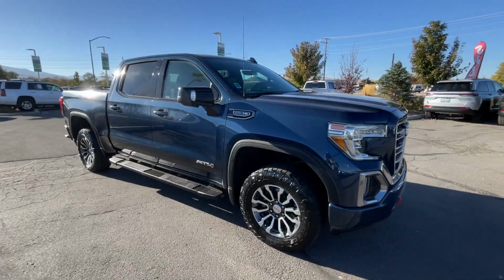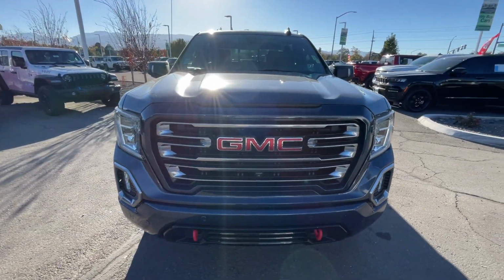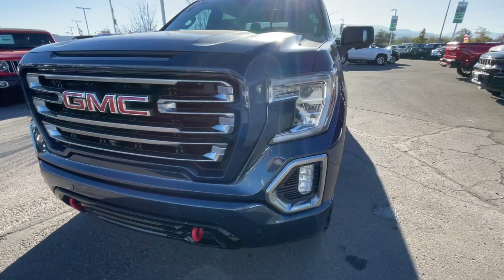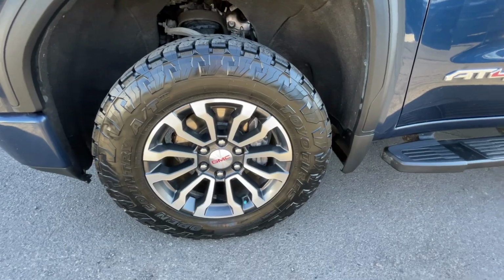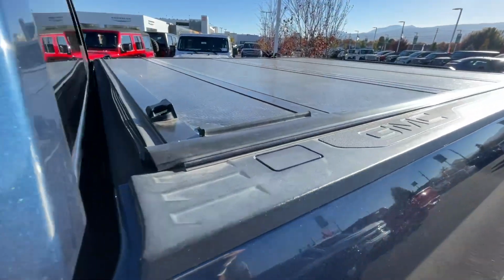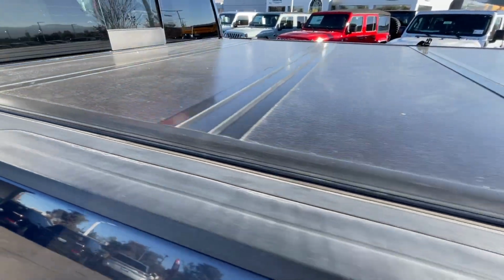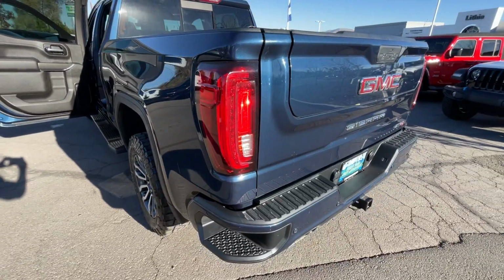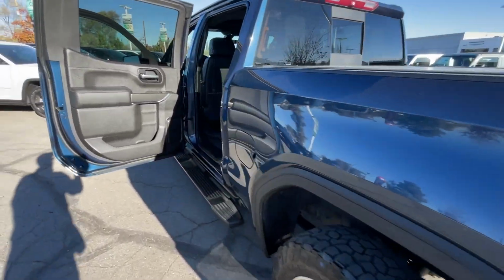2019 GMC Sierra_1500 Reno, Carson City, Northern Nevada, Sacramento, Elko, NV KG204757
Pacific Blue Metallic Used 2019 GMC Sierra_1500 AT4 4WD Crew Cab 147  available in Reno, Nevada at Lithia Chrysler Jeep of Reno. Servicing the Carson City, Northern Nevada, Sacramento, Elko, NV area.
2019 GMC Sierra_1500 AT4 4WD Crew Cab 147  - Stock#: KG204757

LOW MILES - 60 006! JUST REPRICED FROM $49 980. Sunroof  NAV  Heated/Cooled Seats  Heated Rear Seat  4x4  Bed Liner  Tow Hitch  Satellite Radio  AT4 PREFERRED PACKAGE  DRIVER ALERT PACKAGE II  OFF ROAD PERFORMANCE PACKAGE CLICK ME!br /br /KEY FEATURES INCLUDEbr /4x4  Heated Driver Seat  Heated Rear Seat  Cooled Driver Seat  Satellite Radio  Onboard Communications System  Trailer Hitch  Remote Engine Start  Dual Zone A/C  WiFi Hotspot  Heated Seats  Heated/Cooled Seats Privacy Glass  Keyless Entry  Steering Wheel Controls  Electronic Stability Control  Alarm. br /br /OPTION PACKAGESbr /OFF ROAD PERFORMANCE PACKAGE includes (L87) 6.2L EcoTec3 V8 engine  (PDM) Performance Upgrade Package  LPO  (R3O) LT275/65R18C MT blackwall Goodyear Wrangler DuraTrac tires and (RT5) 18  machined aluminum with Dark Grey accents  ENGINE  6.2L ECOTEC3 V8 (420 hp [313 kW] @ 5600 rpm  460 lb-ft of torque [624 Nm] @ 4100 rpm); featuring all-new Dynamic Fuel Management that enables the engine to operate in 17 different patterns between 2 and 8 cylinders  depending on demand  to optimize power delivery and efficiency  TECHNOLOGY PACKAGE includes (UV2) HD Surround Vision  (DRZ) Rear Camera Mirror  full display and (UV6) Multi-color 15  Diagonal Head-Up Display Includes (UHS) 8  Digital Driver information Center and (S4X) dealer-installed Black mirror caps  LPO. AT4 PREFERRED PACKAGE includes (UG1) Universal Home Remote  (A48) rear sliding power window  (IOT) 8  diagonal Premium GMC Infotainment with navigation  (UQA) Bose Premium Audio System and (K4C) Wireless Charging  SUNROOF  POWER  DRIVER ALERT PACKAGE I includes (UD5) Front and Rear Park Assist  (UKC) Lane Change Alert with Side Blind Zone Alert and (UFG) Rear Cross Traffic Alert (Includes Perimeter Lighting. DRIVER ALERT PACKAGE II includes (UEU) Forward Collision Alert  (UHX) Lane Keep Assist/Lane Departure Warning  (UHY) Low Speed Forward Automatic Braking  (UKJ) Front Pedestrian Braking  (TQ5) IntelliBeam headlamps and (UE4) Following Distance Indicator Includes (HS1) Safety Alert Seat. br /br /A GREAT TIME TO BUYbr /Was $49 980. br /br /Price does not include $599 Dealer Doc fee  taxes  and license fees. Price contains all applicable dealer incentives and non-limited factory rebates. You may qualify for additional rebates; see dealer for details.br /
TECHNOLOGY PACKAGE includes (UV2) HD Surround Vision, (DRZ) Rear Camera Mirror, full display and (UV6) Multi-color 15 Diagonal Head-Up Display Includes (UHS) 8 Digital Driver information Center and (S4X) dealer-installed Black mirror caps, LPO. (Requires (PDJ) Driver Alert Package II and (PDO) AT4 Preferred Package. Not available with (UVI) Trailer Camera Package. Included with (PCP) AT4 CarbonPro Edition.) ,OFF ROAD PERFORMANCE PACKAGE includes (L87) 6.2L EcoTec3 V8 engine, (PDM) Performance Upgrade Package, LPO, (R3O) LT275/65R18C MT blackwall Goodyear Wrangler DuraTrac tires and (RT5) 18 machined aluminum with Dark Grey accents (No tire and wheel substitutions allowed.) ,DRIVER ALERT PACKAGE II includes (UEU) Forward Collision Alert, (UHX) Lane Keep Assist/Lane Departure Warning, (UHY) Low Speed Forward Automatic Braking, (UKJ) Front Pedestrian Braking, (TQ5) IntelliBeam headlamps and (UE4) Following Distance Indicator Includes (HS1) Safety Alert Seat. (Requires (PQB) Driver Alert Package I. Included with (PCP) AT4 CarbonPro Edition.) ,AT4 PREFERRED PACKAGE includes (UG1) Universal Home Remote, (A48) rear sliding power window, (IOT) 8 diagonal Premium GMC Infotainment with navigation, (UQA) Bose Premium Audio System and (K4C) Wireless Charging (Included with (PDG) AT4 Premium Package.) ,DRIVER ALERT PACKAGE I includes (UD5) Front and Rear Park Assist, (UKC) Lane Change Alert with Side Blind Zone Alert and (UFG) Rear Cross Traffic Alert (Includes Perimeter Lighting. Included with (PDG) AT4 Premium Package.) CF5-R,IOT,L87,MQB